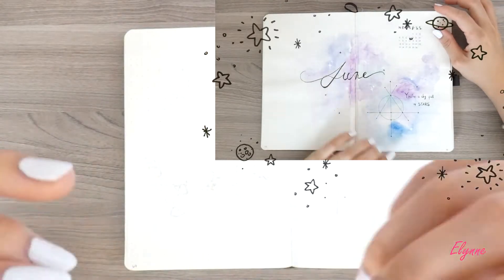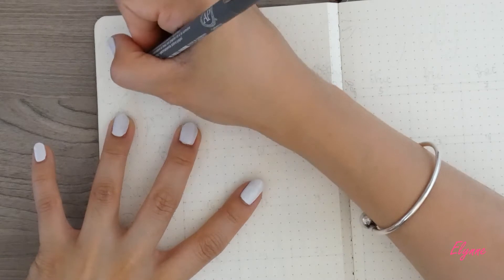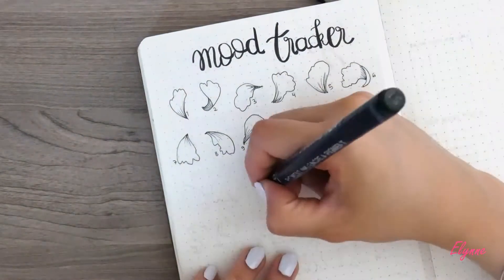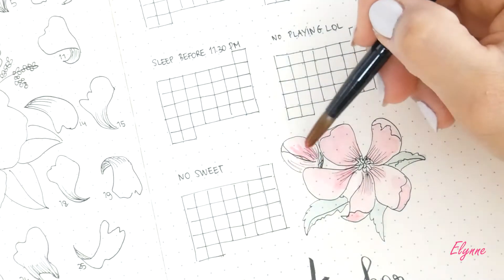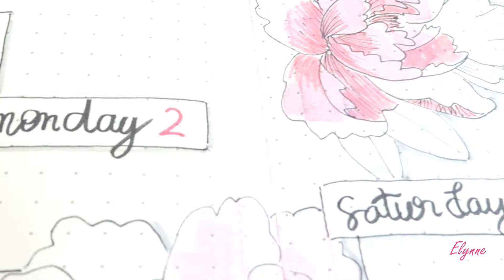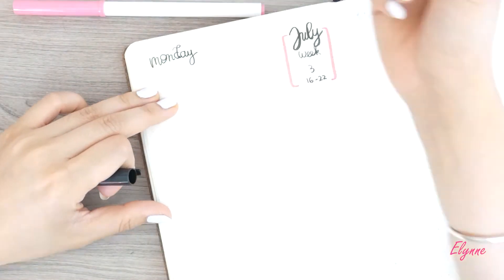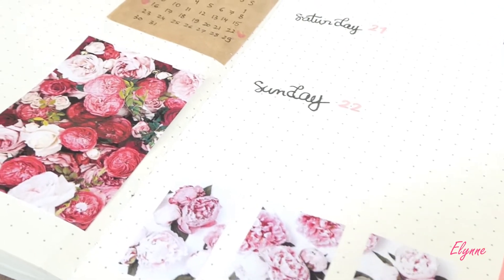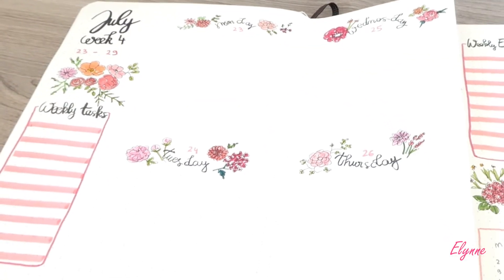JULY 2018 | PLAN WITH ME | Bullet Journal FULL MONTH Set Up | PEONIES obsession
Here's my July 2018 bullet journal set up FULL MONTH with 4 weekly spread :) Enjoy!